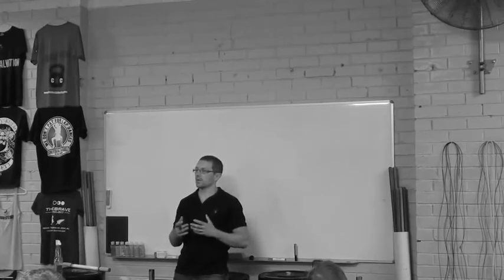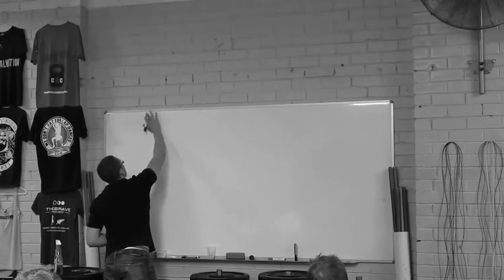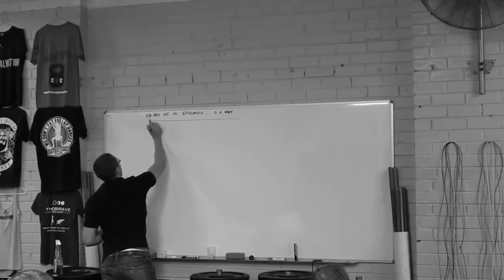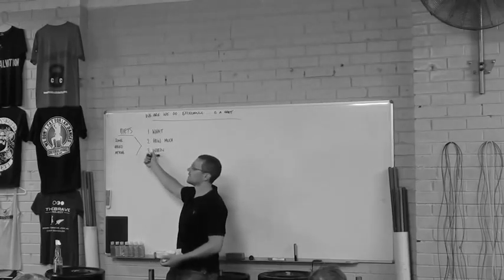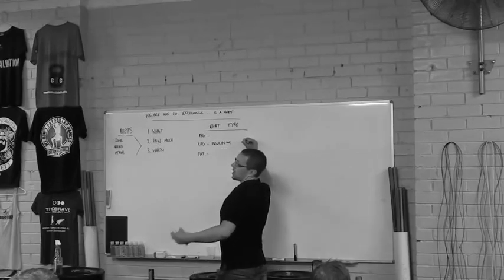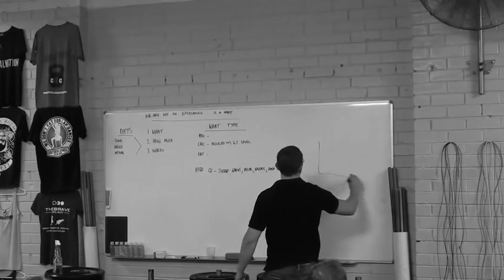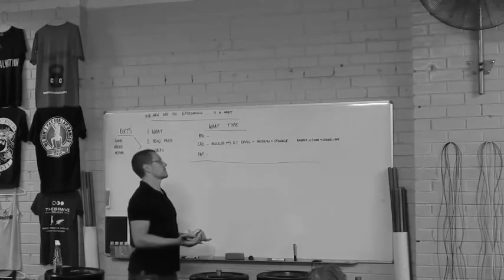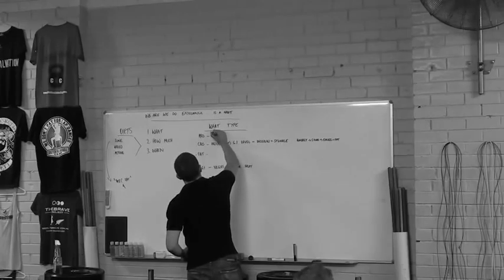Nutrition Lecture Part 1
CFSY Leigh Gants Nutrition Lecture Part 1